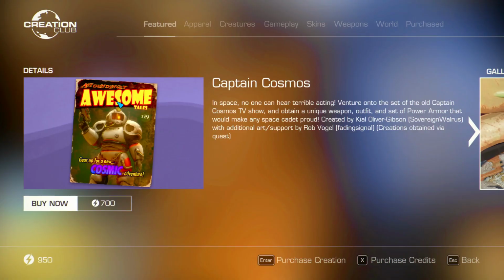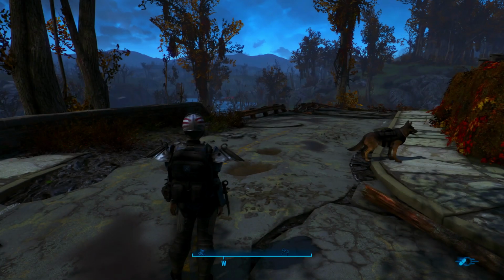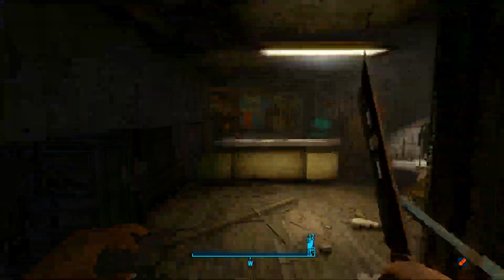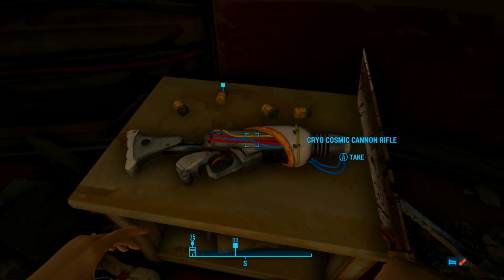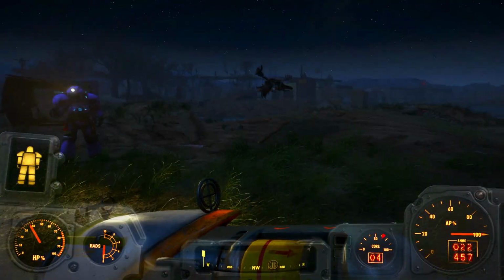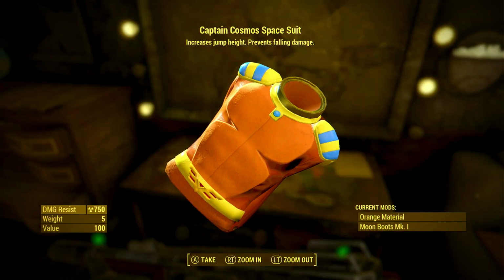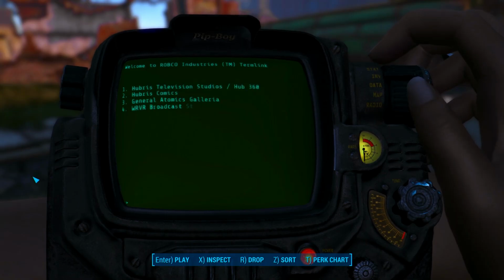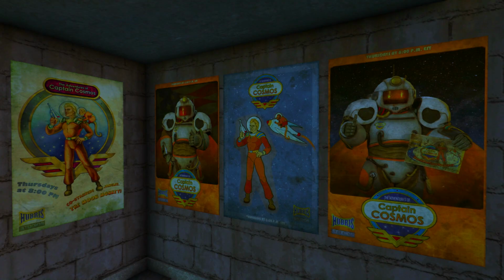Fallout 4 Captain Cosmos Creation Club Mod Review!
In this video, we will be reviewing the Creation Club creation for Fallout 4 called 'Captain Cosmos'. We will look at all this creation has to offer by checking out the new quest, weapon, outfit and power armor and then giving the creation a rating out of 5.

Help change Sony's mind about Mods!